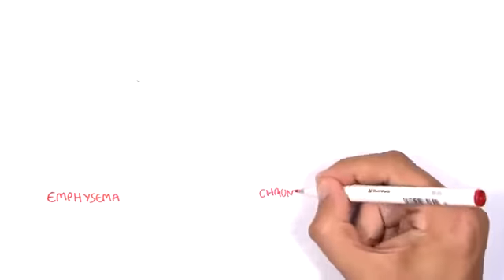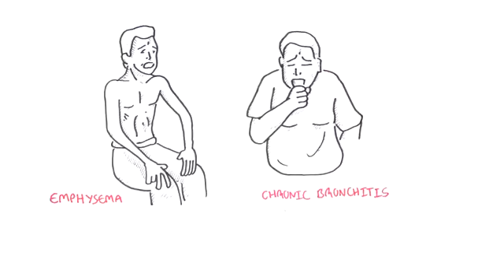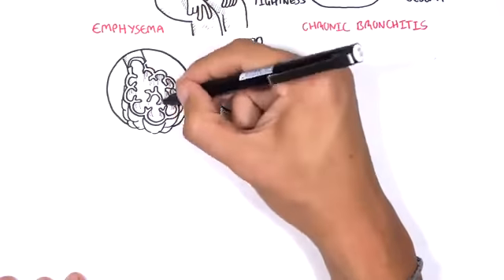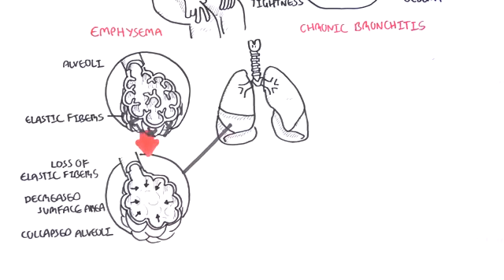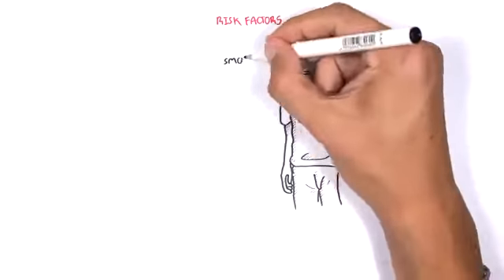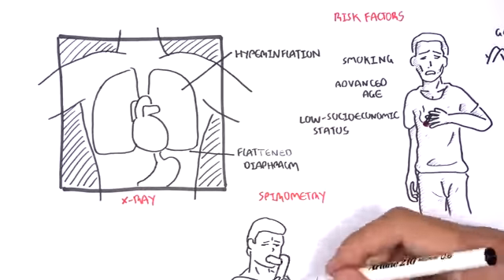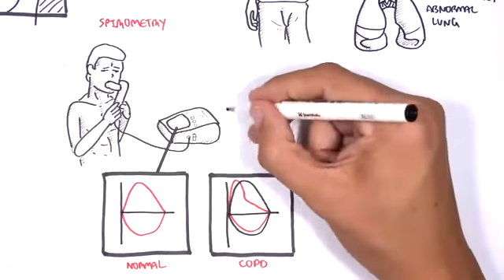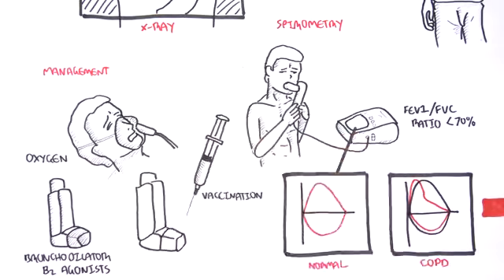COPD ( chronic obstructive pulmonary disease )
Cuase,dx,treathment